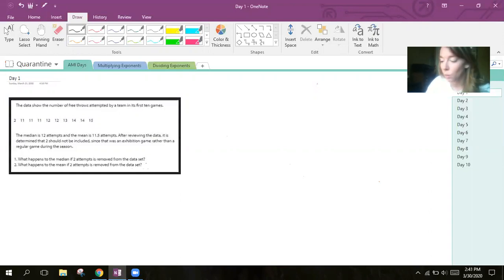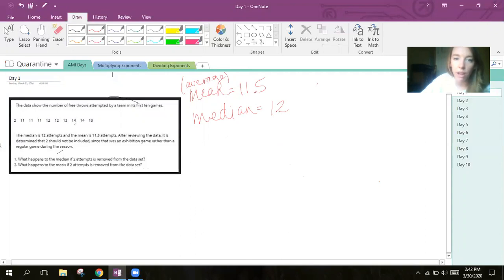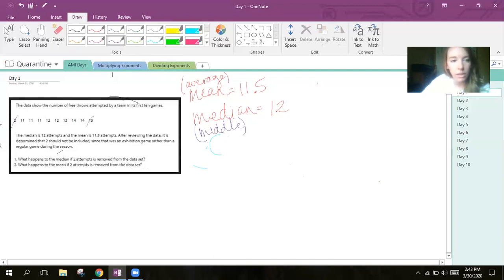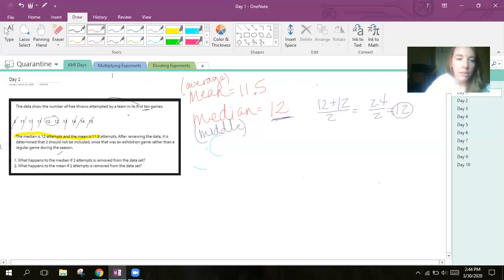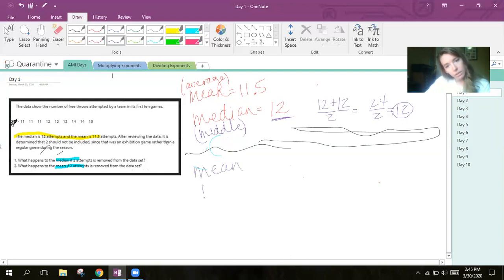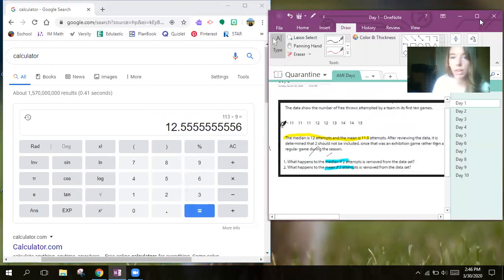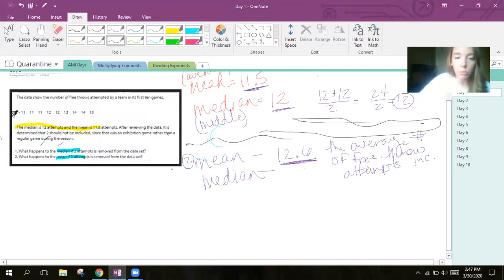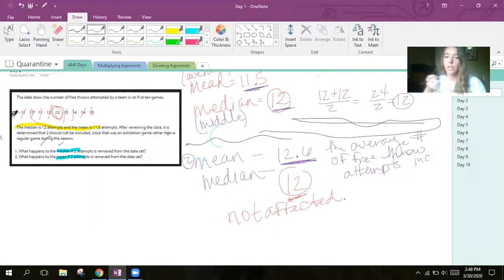AMI Day 1 - Frisbee Algebra 1